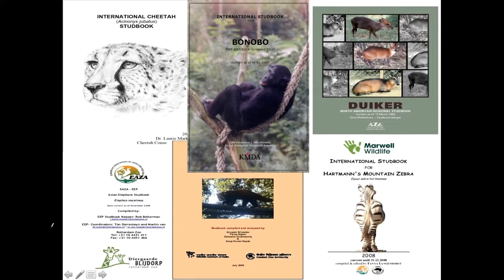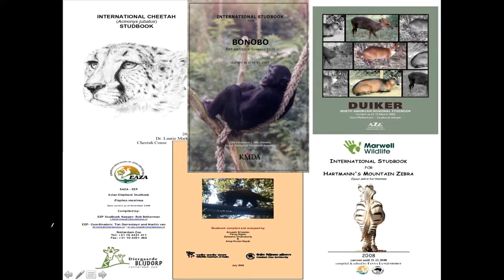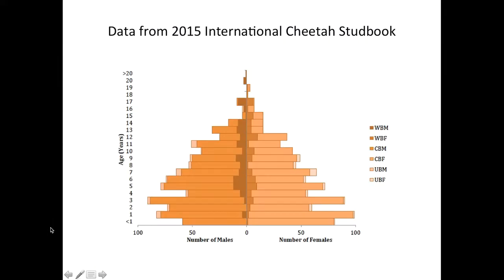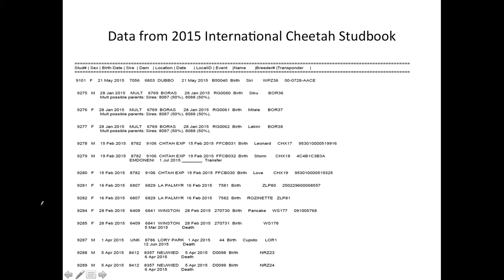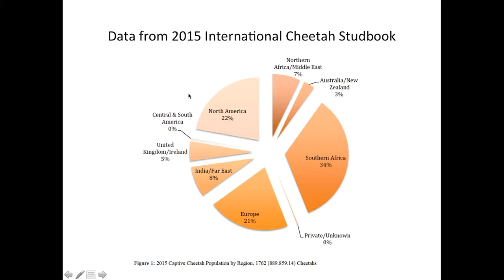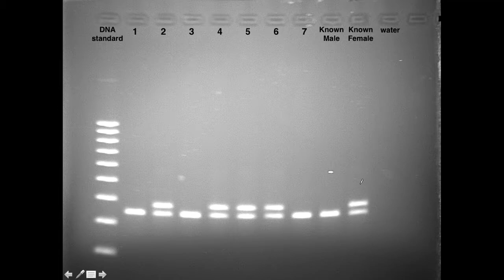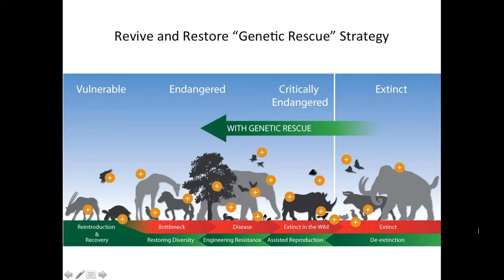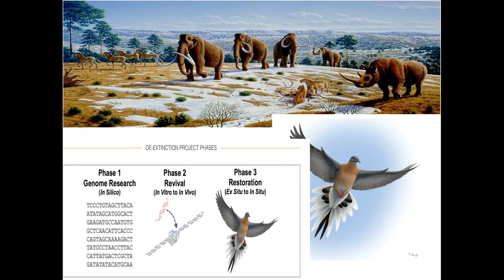Genetics honors project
Genetics Honors Project-Zoo Conservation